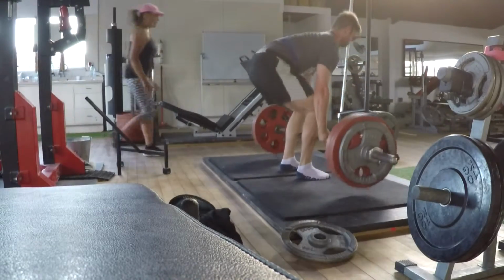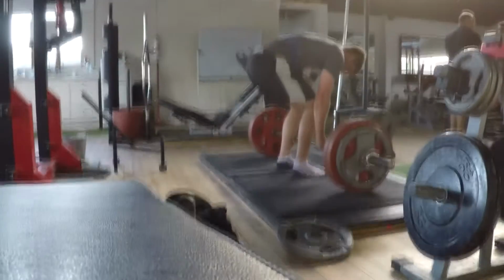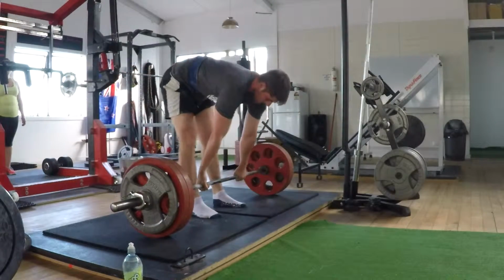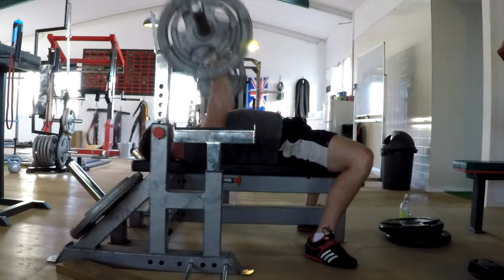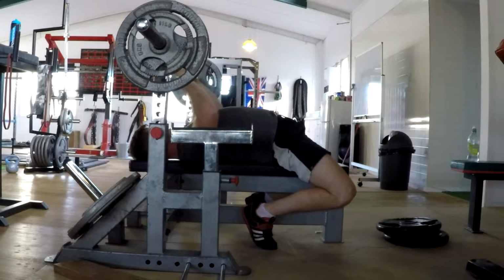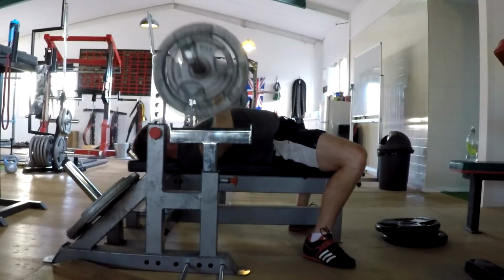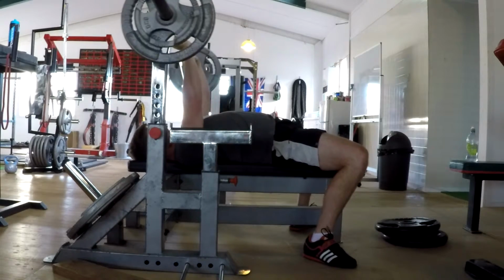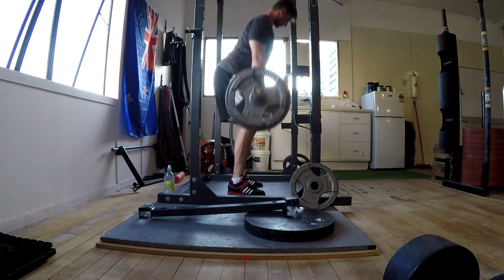Intro Week Day 3! Deadlifts and CG Bench